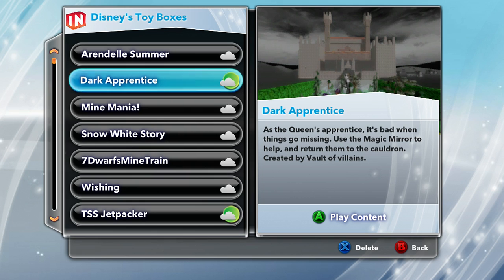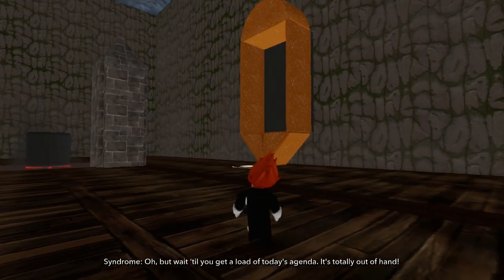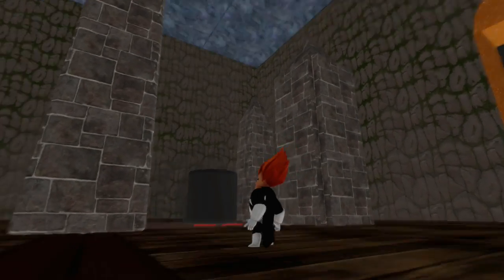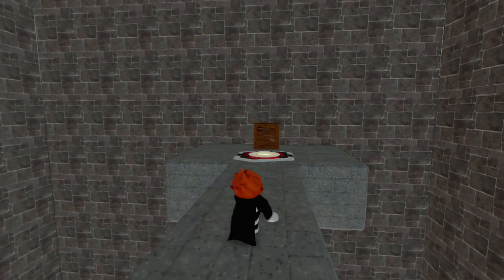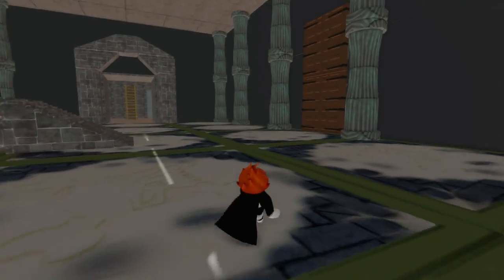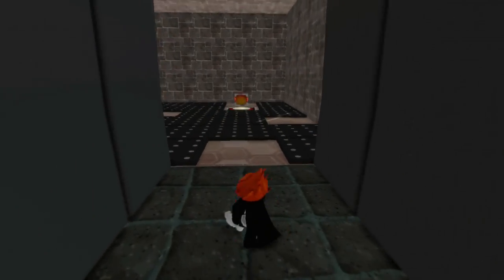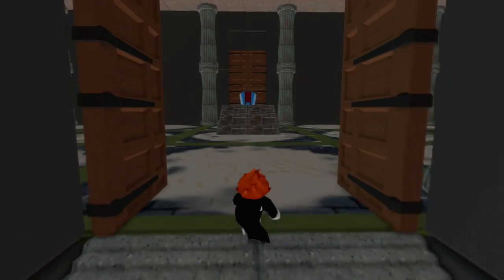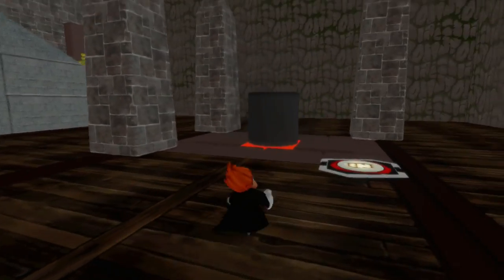Disney Infinity: Toy Boxes - Dark Apprentice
"LIKE" for more Disney Infinity!!!

theasianguygamershow
liltwistedone